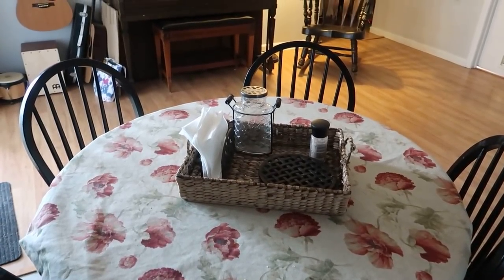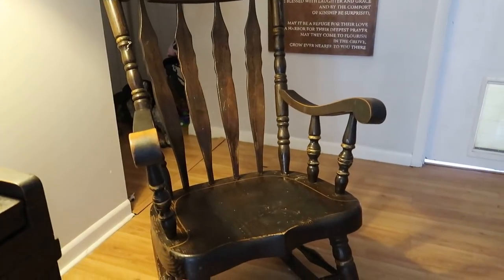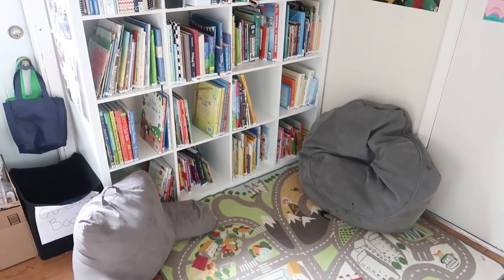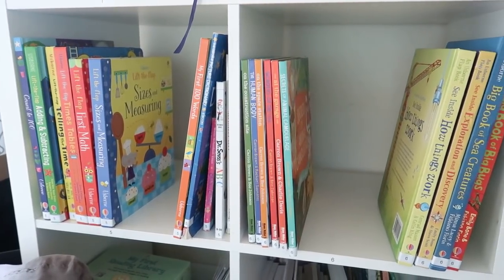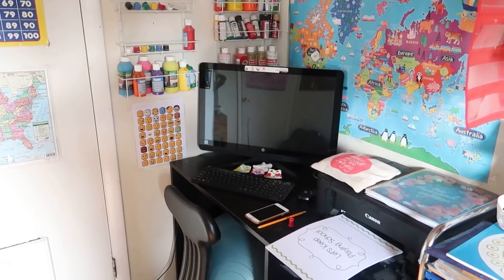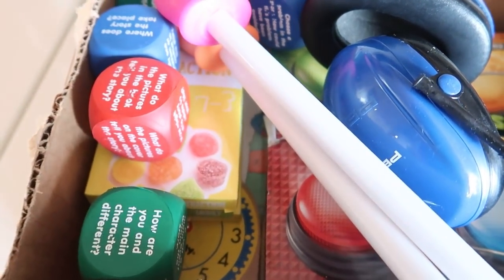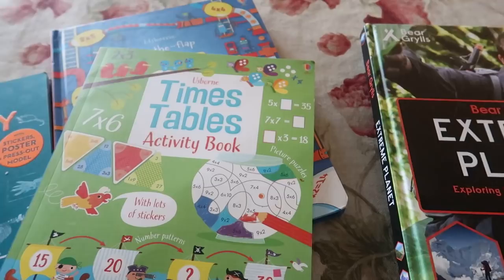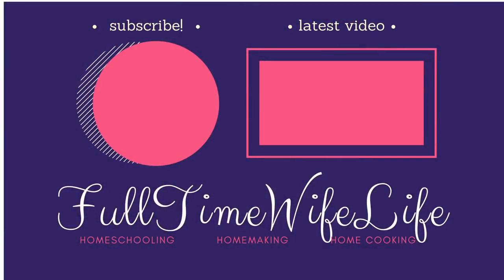Homeschool Room and Storage || 2018-2019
music used with permission from audionautix.com